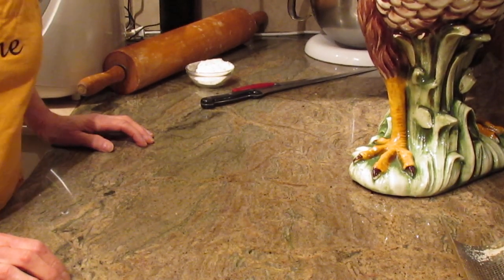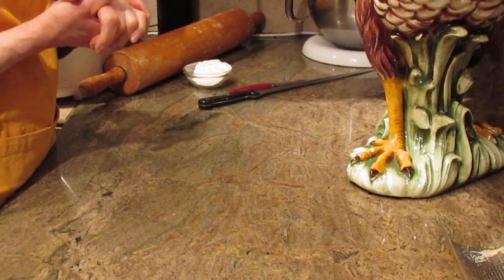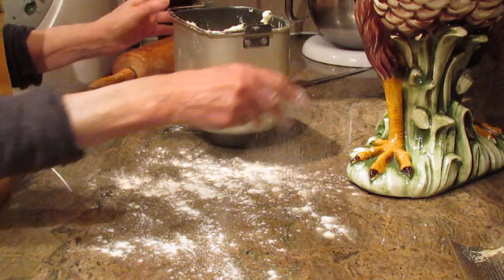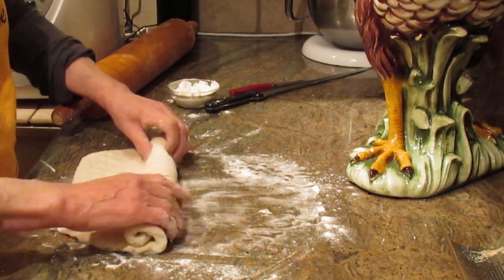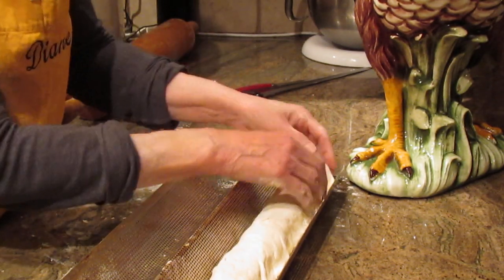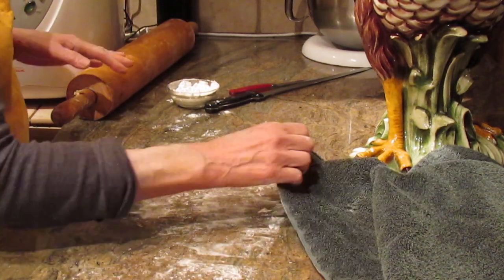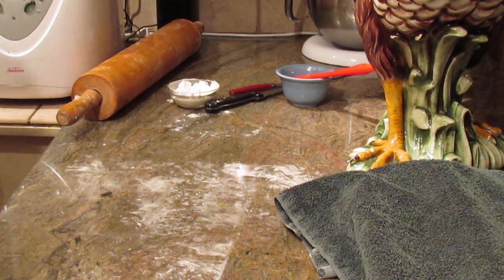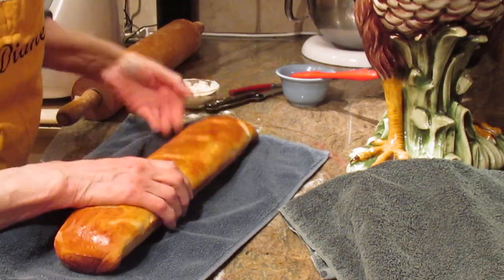French Chewy Bread by Diane Lovetobake